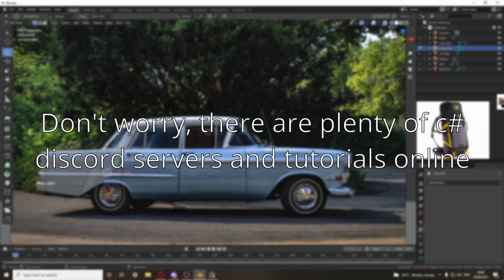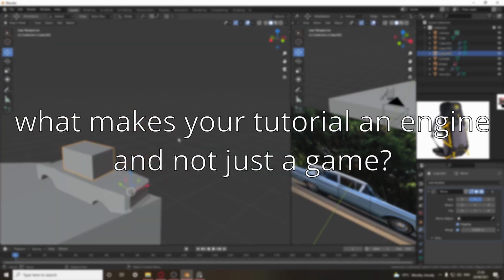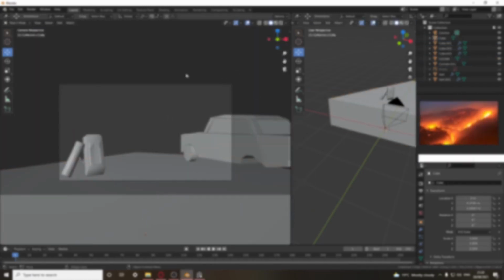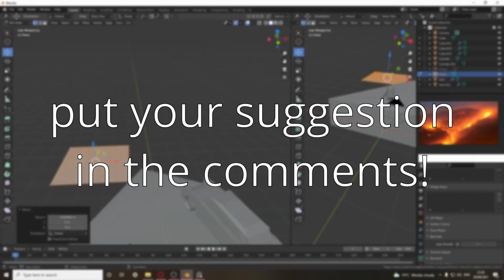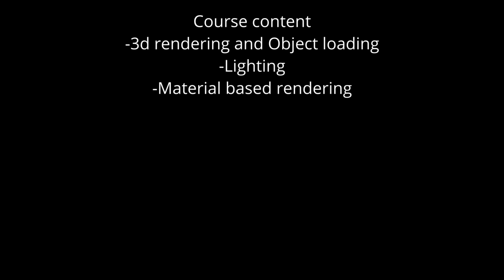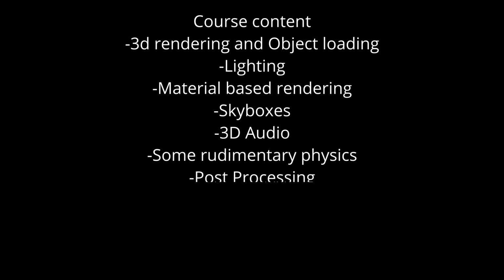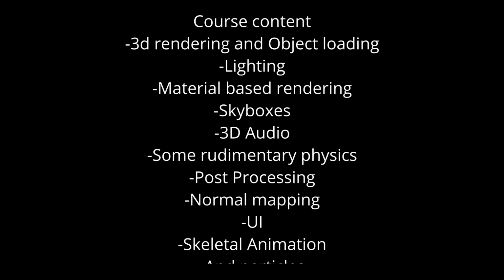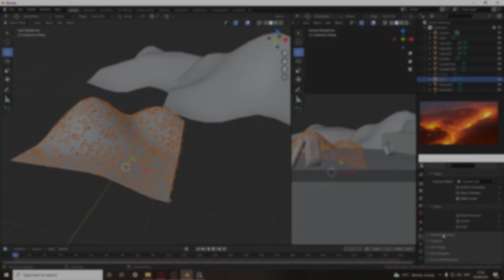C# engine tutorial | Episode 1: Introduction and FAQ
Welcome to the first episode of the c# engine tutorial! In this first episode we will talk about the course content and go over some Frequently Asked Questions. Apologies for my voice, I'm not feeling to great this week.

Need help with c#? This discord server should help you out!

I also highly recommend joining the OpenTK discord too, as they helped me a lot!

Chapters:
0:00 introduction
0:43 FAQ
2:06 Course Content
2:32 Conclusion